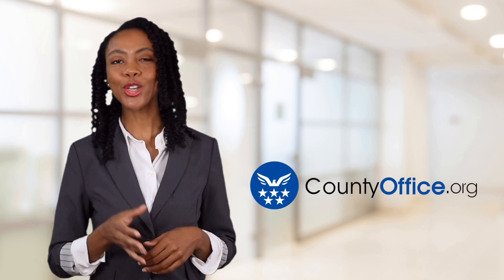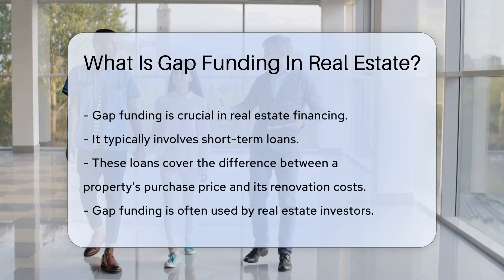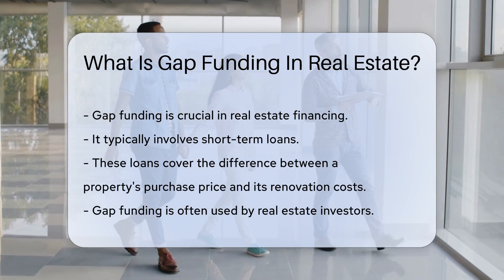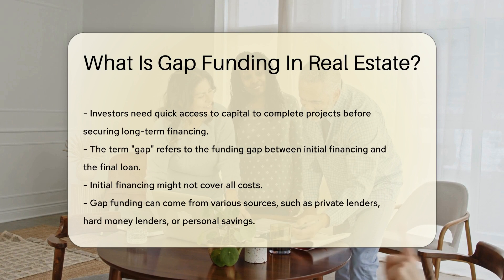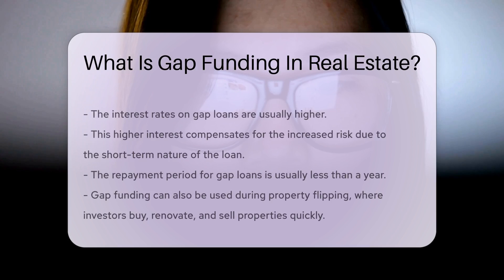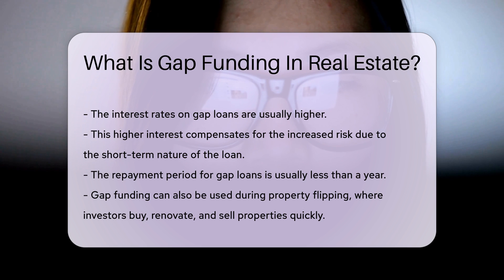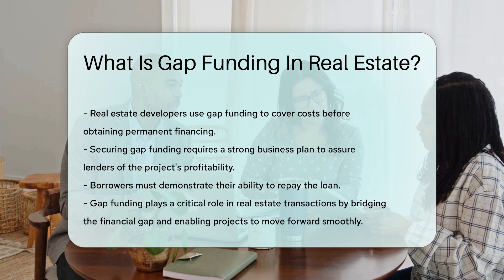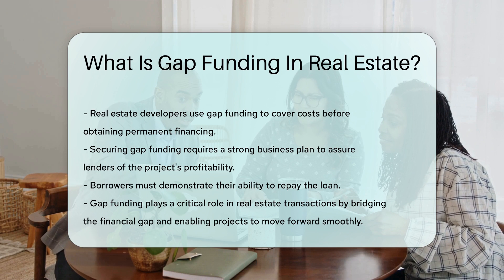What Is Gap Funding In Real Estate? - CountyOffice.org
What Is Gap Funding In Real Estate? Gap funding is a crucial aspect of real estate financing, especially for investors looking to bridge the financial gap between a property's purchase price and renovation costs. In this insightful video, we delve into the intricacies of gap funding, its significance in real estate transactions, and the various sources from which it can be obtained, such as private lenders, hard money lenders, or personal savings. Discover how gap funding plays a pivotal role in property flipping and large-scale development projects, providing quick access to capital before securing long-term financing.

Learn about the risks associated with gap loans, typically characterized by higher interest rates due to their short-term nature. Find out how securing gap funding necessitates a robust business plan demonstrating project profitability and the borrower's ability to repay the loan. This comprehensive discussion sheds light on the importance of gap funding in enabling real estate projects to progress smoothly.